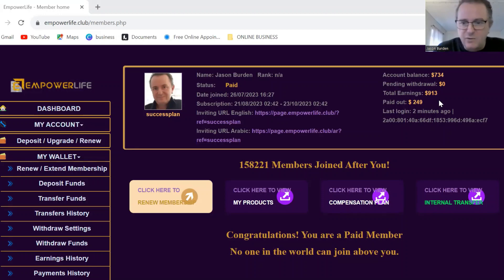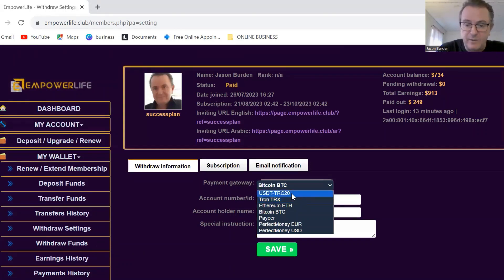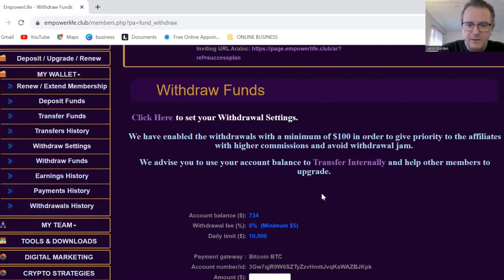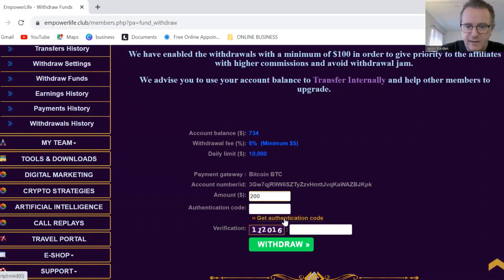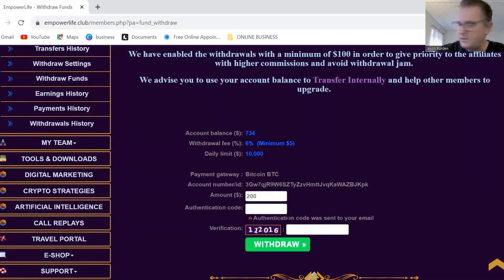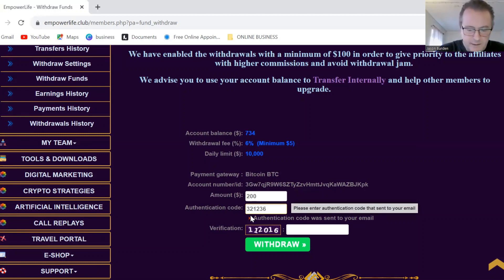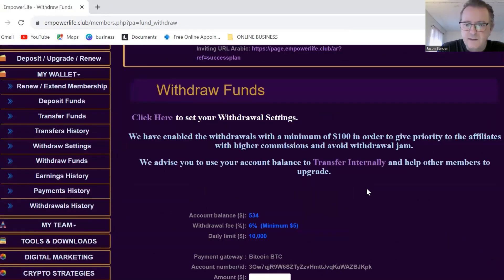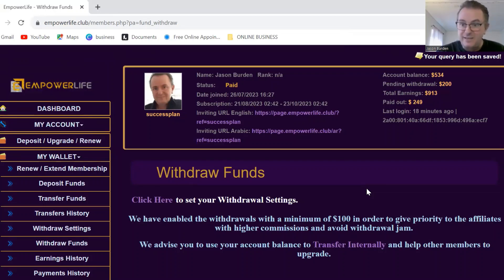EMPOWER LIFE HOW TO WITHDRAW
HOW TO WITHDRAW

EXTRA INFO ON EMPOWER LIFE
🔥 The Highest Compensation Plan Ever!🔥
 The Pre-Launch of the Global 2x12 Matrix just started!

With just $10 per month, you can earn up to $4,096 every month without ever introducing a single person.
Get paid instantly from day 1. No delays, no restrictions.

Register Now FREE and in your Member's Area, watch hundreds joining after you every single day.
The sooner you register, the more members will be placed after you!

(over 85% back to the members without restrictions)
🎖 Huge value for Price
🎖 An existing 50K+ community registering daily to be a part of the future Launch.

EMPOWER LIFE
EMPOWER DIGITAL PRODUCTS
BEST MLM 2023
EMPOWER LIFE LAUNCH
YOURSUCCESSPLAN EDUCATION